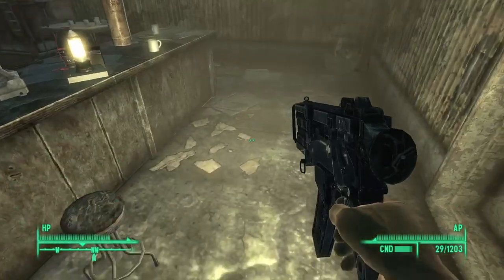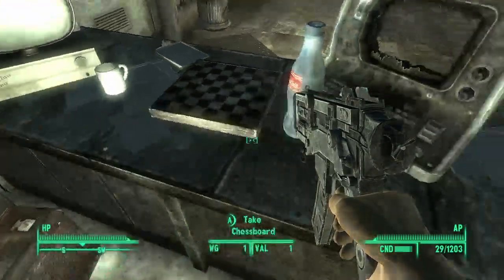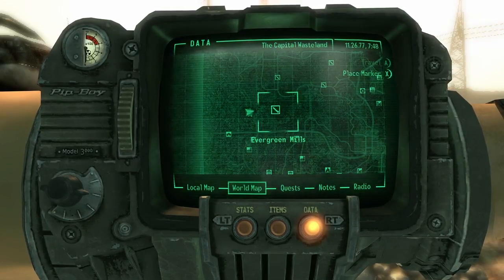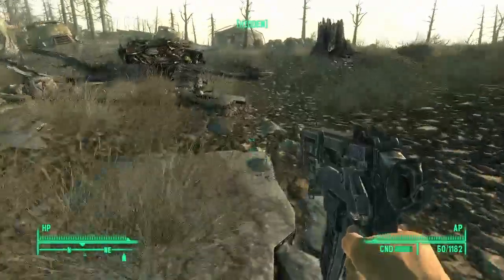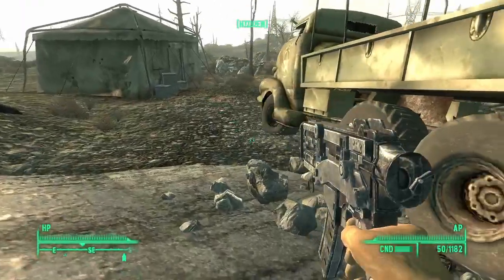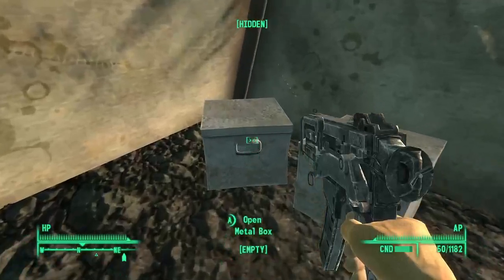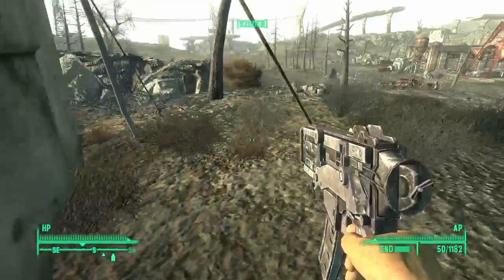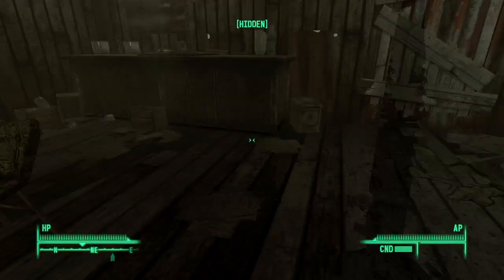Fallout 3 Pt. 93 - Road To Evergreen Mills Pt. 1 - Charnel House